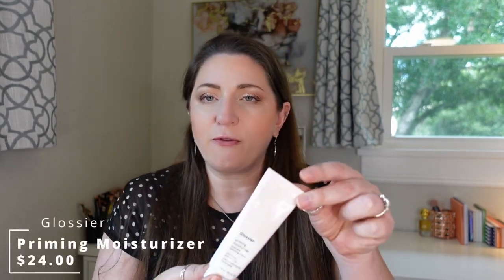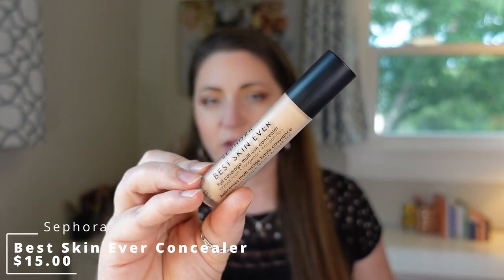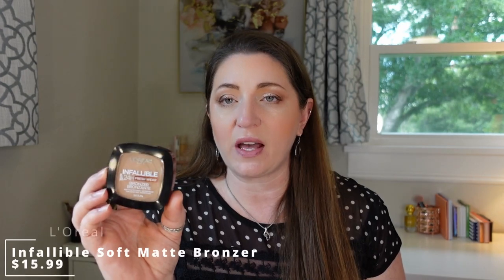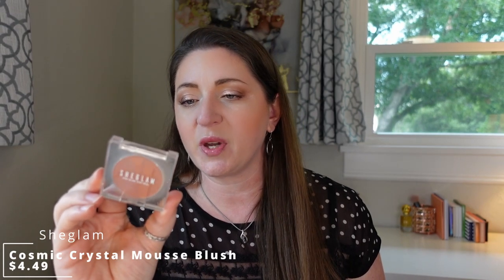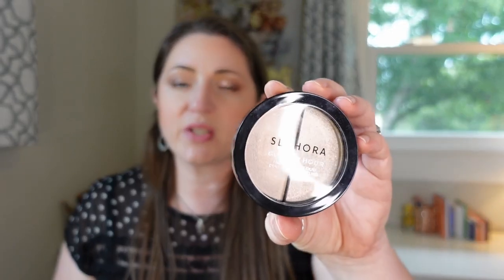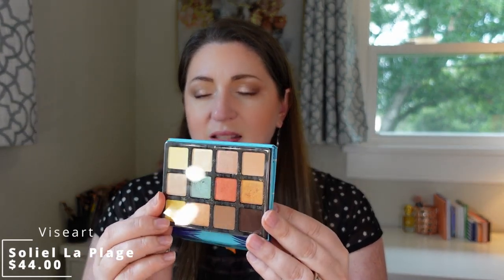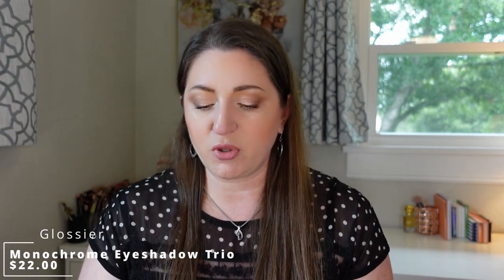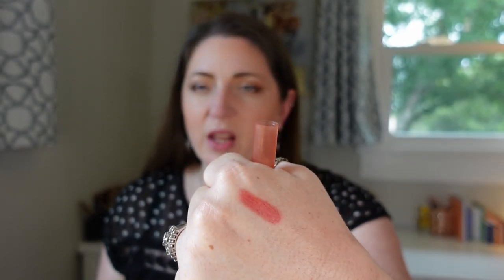SPEED REVIEWS: August Favs & Fails | 53 Products Reviewed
Speed reviews of all the products tried & tested in the month of August.

Products mentioned:
-Glossier Priming Moisturizer $24.00
-SEPHORA COLLECTION Best Skin Ever Liquid Foundation $20.00
-Glossier Perfecting Skin Tint $26.00
-Dr. Jart+ Premium BB Tinted Moisturizer with Niacinamide and SPF 40 $44.00
-Sheglam SKINFLUENCER FULL COVERAGE FOUNDATION BALM $8.49
-PATRICK TA Major Skin Crème Foundation and Finishing Powder Duo $52.00
-SEPHORA COLLECTION Best Skin Ever Full Coverage Multi-Use Concealer $15.00
-Charlotte Tilbury BEAUTIFUL SKIN RADIANT CONCEALER $33.00
-SEPHORA COLLECTION Microsmooth Multi-Tasking Baked Face Powder $20.00
-SEPHORA COLLECTION Retractable Brow Pencil - Waterproof $12.00
-Make SKIN MIMETIC MICROSUEDE BRONZER $32.00
-L'Oreal Paris Infallible Up to 24H Fresh Wear Soft Matte Bronzer $15.99
-Sephora Collection Colorful Contour $14.00
-Merit Sheer Bronze Balm $30.00
-Kaja Play Bento $28.00
-Glossier Cloud Paint $20.00
-EM Cosmetics COLOR DROPS SERUM BLUSH $25.00
-e.l.f. Cosmetics Luminous Putty Blush $7.00
-SHEGLAM Cosmic Crystal Mousse Blush $4.49
-Sephora Collection Colorful Matte Blush $14.00
-about-face Cheek Freak Blush Balm $18.00
-Honesty Beauty Crème Cheek + Lip Color $16.00
-Melt Cosmetics Cream Blushlight $24.00
-Sheglam COLOR BLOOM LIQUID BLUSH $4.99
-Make Beauty DEWY GEL CHEEK TINT $30.00
-Sheglam SUNDAY PICNIC CHEEKY COLOR JAM $3.99
-SEPHORA COLLECTION Golden Hour Highlighter Duo $18.00
-Tarte Maracuja Juicy Glow $27.00
-Viseart Soleil La Plage Étendu Eyeshadow Palette $44.00
-SEPHORA COLLECTION Clean Bouncy Cream Eyeshadow Palette $18.00
-Natasha Denona Sunset Eyeshadow Palette $64.50 (on sale)
-Sheglam CENTURIES PALETTE $8.49
-Il Makiage DISCO FOX EYESHADOW PALETTE $72.00
-Glossier Monochromes essential eyeshadow trio $22.00
-Lancôme Le 8 Hypnôse Mascara $32.00
-One-Size Fantasize ULTIMATE LIFTING & LENGTHENING MASCARA $13.00 mini
-Rare Beauty Kind Words Matte Lip Liner $15.00
-Sephora Collection Lip Liner to Go $6.00
-Rare Beauty Kind Words Matte Lipstick $20.00
-E.L.F. GLOSSY LIP STAIN $6.00
-Essence This Is Nude Lipstick $3.99
-ColourPop baked kiss blotted lip set $28.00
-Glossier Ultralip $18.00
-Glossier Lip Gloss $15.00
-Loreal Lip Balm-in-a-Gloss $9.99
-Maybelline Super Stay Vinyl Ink Longwear Liquid Lipcolor $9.99 (Target)
-Urban Decay Vice Lip Bond Glossy Liquid Lipstick $25.00
-Haus Labs LE MONSTER LIP CRAYON $25.00
-SEPHORA COLLECTION Glossed Lip Gloss $10.00
-KVD Beauty Everlasting Hyperlight Vegan Transfer-Proof Liquid Lipstick $22.00

Let me know if you’ve tried any of these products and how you liked them or are interested in picking any of these up. I’d love to hear from you. Until next time…

-Kari Meghan